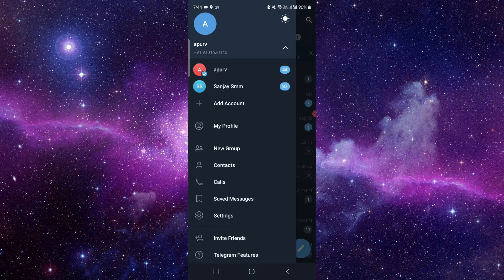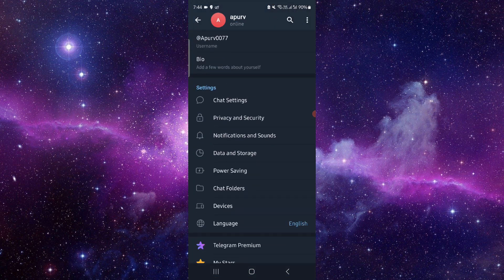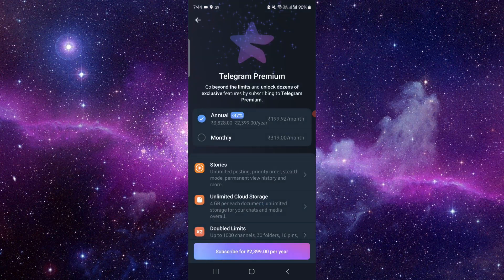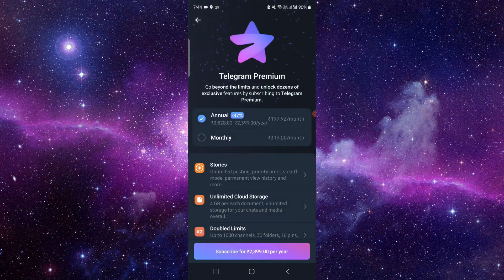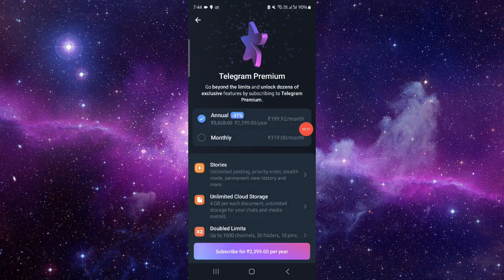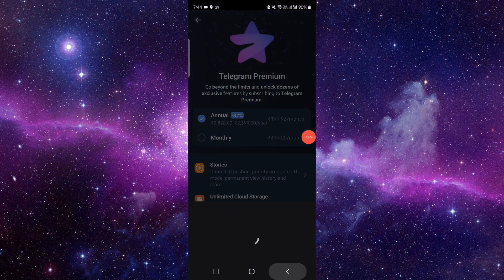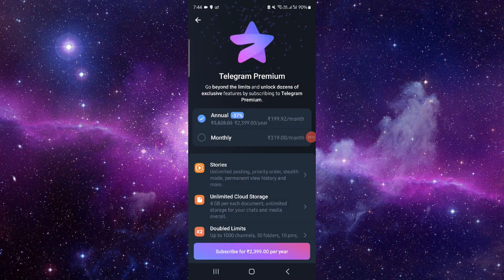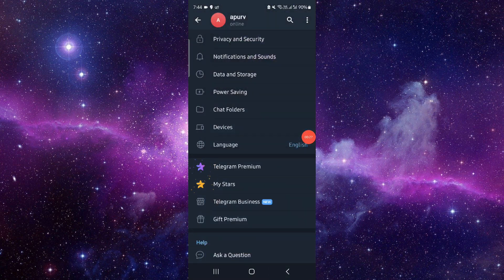✅ Telegram Limit Reached error - what to do (Full Guide)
Encountering the Telegram limit reached error? Here’s how to resolve it.

Key Learning Points:
• Understanding the error message
• Step-by-step troubleshooting
• Tips for preventing future issues